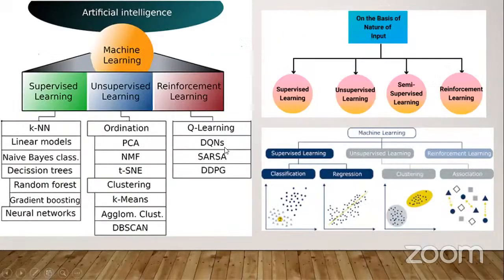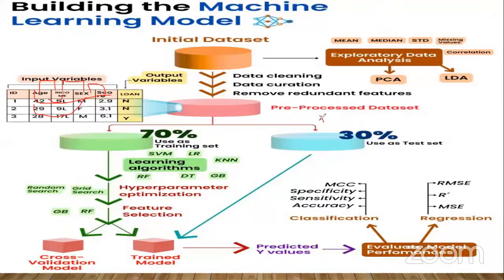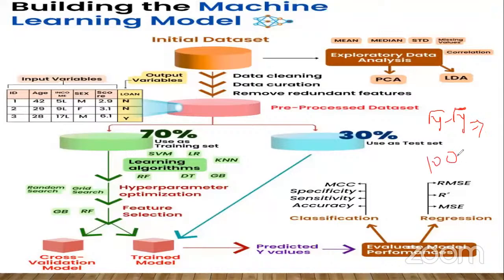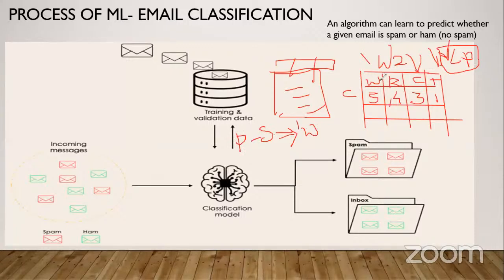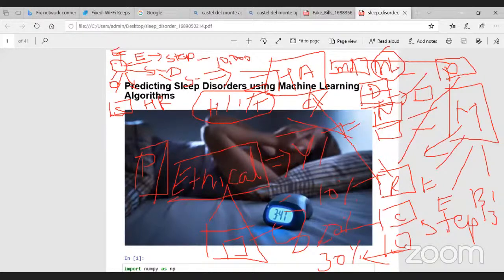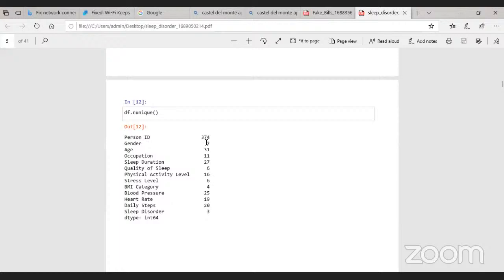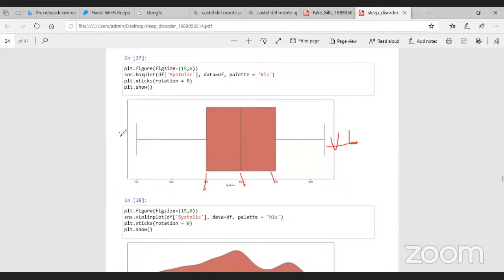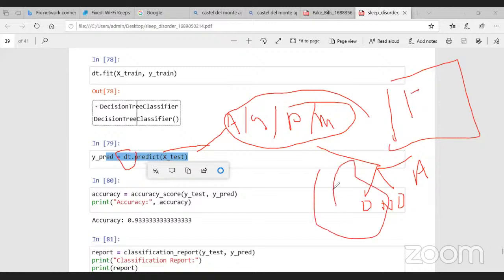Deep Learning for NLP and Computer Vision | FDP | EDL | Day 4 | ExcelR